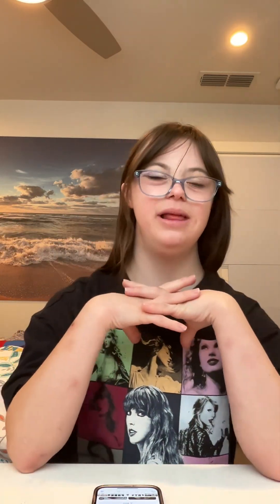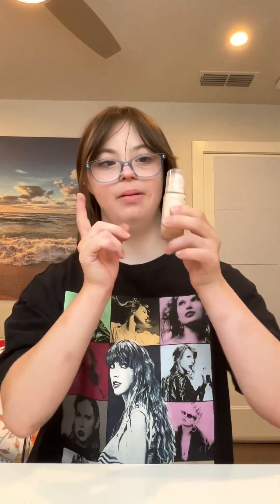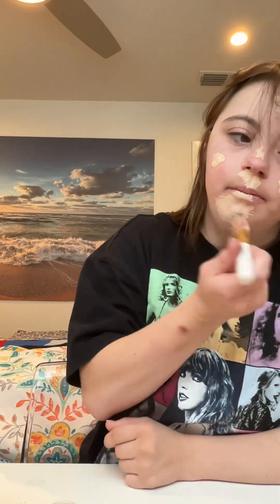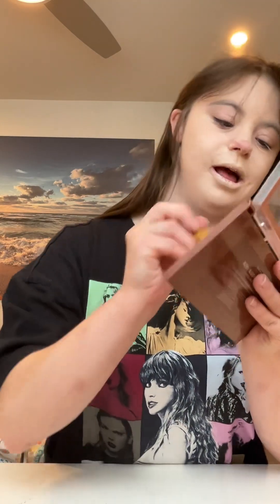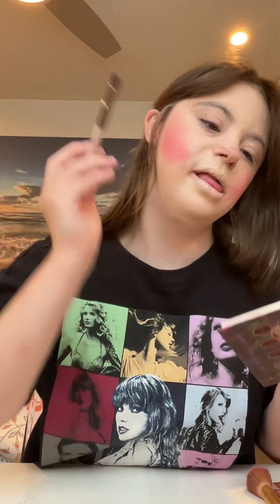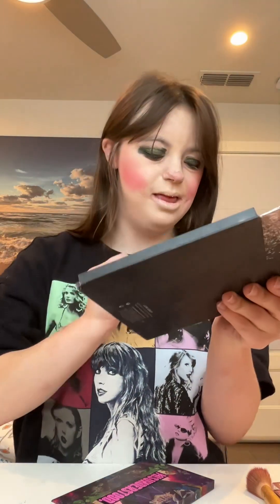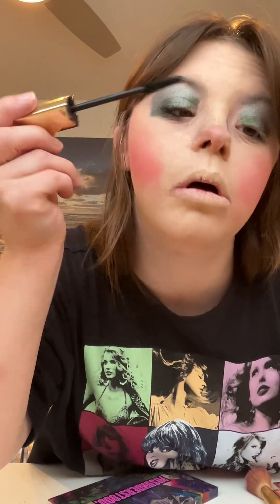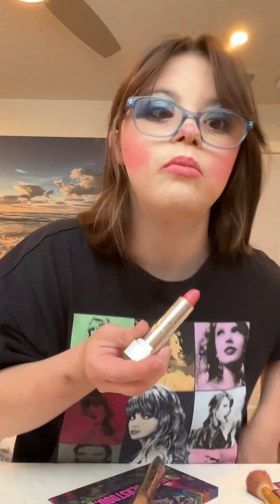Dove Cameron makeup look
are having a great day so far as you may not know i’m am a huge fan of Dove Cameron
so in this video i wanted to show you guys how to get this Dove Cameron inspired look

you guys can watch Descendants 2 on
Disney+
Watch Descendants 2
When the pressure to be royal becomes too much for Mal, she returns to her rotten roots on the Isle of the Lost. There, she finds that her archenemy Uma

LOREAL Paris true match liquid foundation
Shimmer and glow Cosmetics cream blush platte
Color pop cosmetics misunderstood eyeshadow platte
MORPHE X Cosmetics Jacklyn Hill eyeshadow platte
Hourglass cosmetics Caution extreme lash mascara
Maybelline new york Cosmetics Whispers lipstick

you guys can listen to Dove Cameron on Spotify
Dove Cameron
Listen to Dove Cameron on Spotify. Artist · 9.4M monthly listeners.

thank you for your love and support it helps me to make more amazing Disney inspired looks for my beautiful peace out subscribers and i love reading your lovely comments
i sill see you on the Next Disney video and i hope you guys have a wonderful day